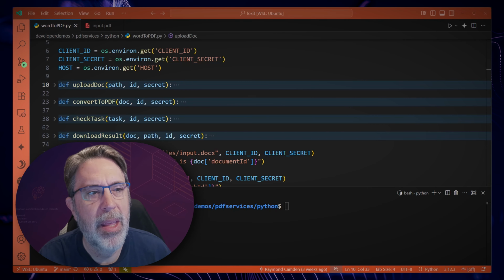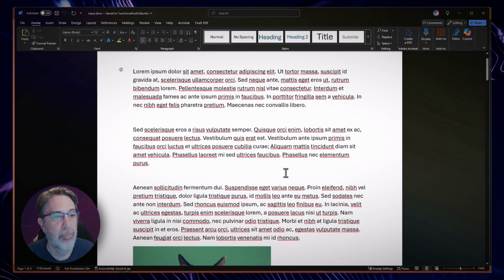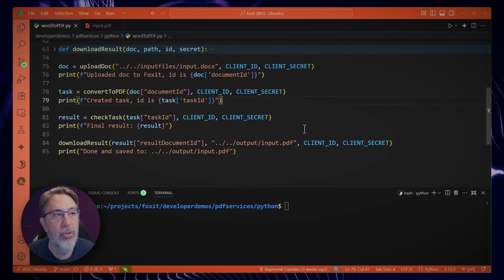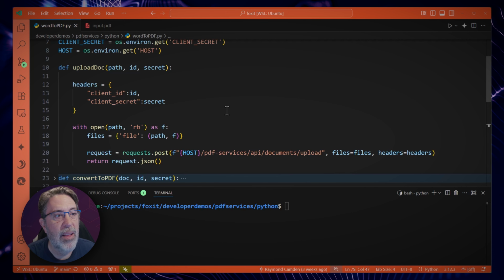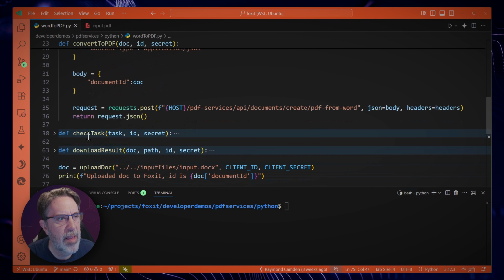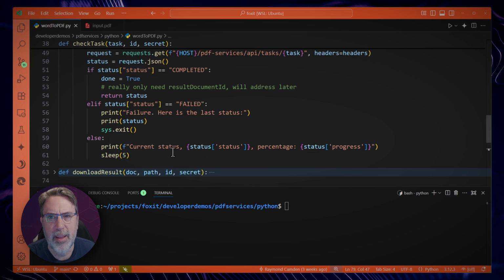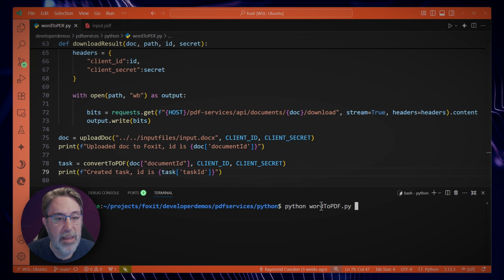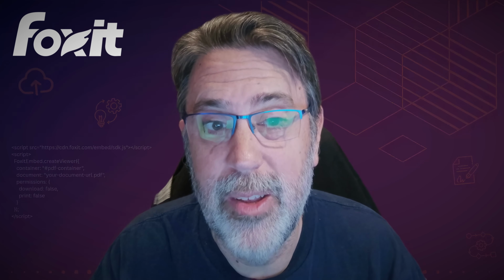Foxit PDF Services API: Easily Convert Word to PDF with Python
Stop wrestling with complex document conversions. In this quick developer overview, Foxit API Evangelist Raymond Camden demonstrates the simple, powerful flow of the Foxit PDF Services API.

See how to convert a Word document to a PDF in minutes using a straightforward Python script. You'll learn the core process: Upload a file, initiate a conversion task, poll for completion, and download the result. This same easy-to-use REST API flow applies to a wide range of document manipulations, including splitting, merging, and extracting content—perfect for accelerating your digital transformation projects.

Do more with APIs.

About Foxit:
As the #1 alternative to Adobe Acrobat, Foxit provides intelligent, secure, and cost-effective tools for document management. From enterprise-grade platforms to developer APIs, Foxit helps you do more with documents.

Chapters
0:00 - The Simple API Flow
0:55 - Live Code Demo: Word to PDF
3:13 - Getting Started